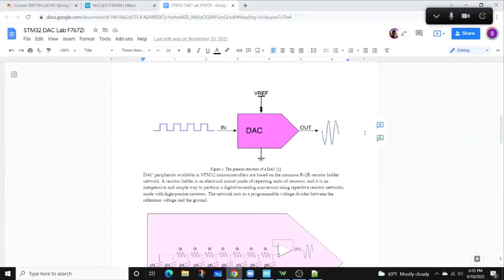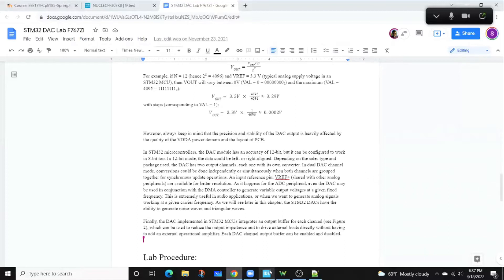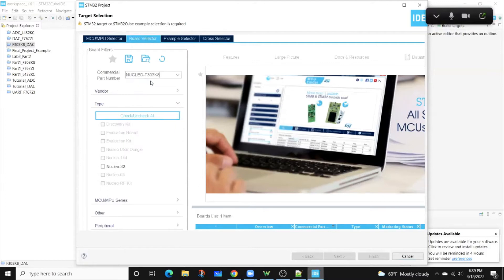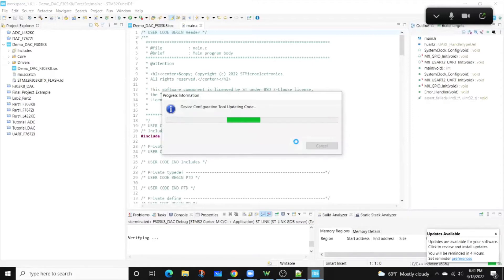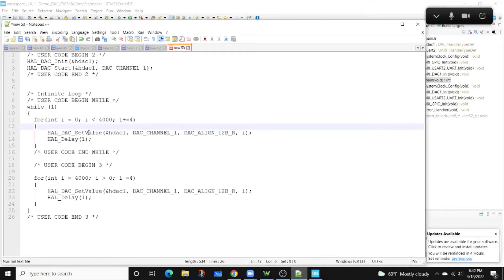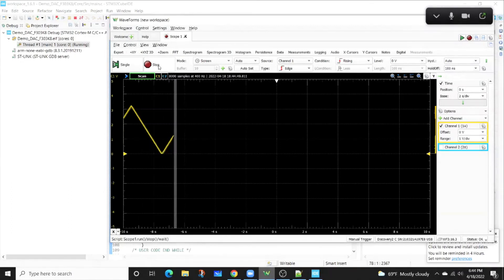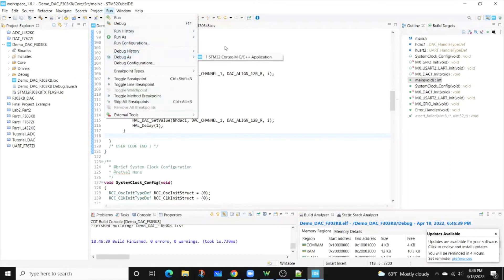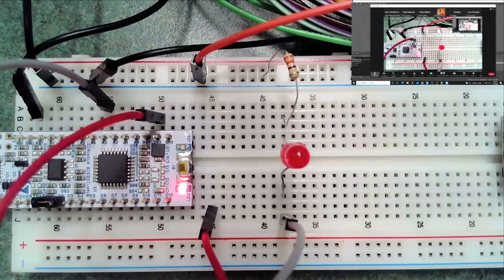DAC Demo 04 18 2022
Demonstration on how to implement the digital to analog converter with the STM32 F303K8 board.